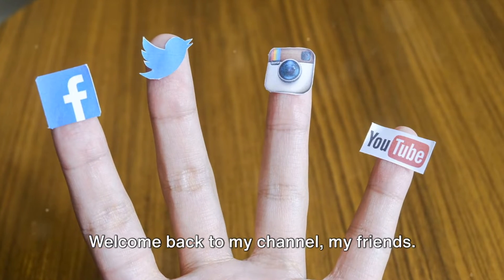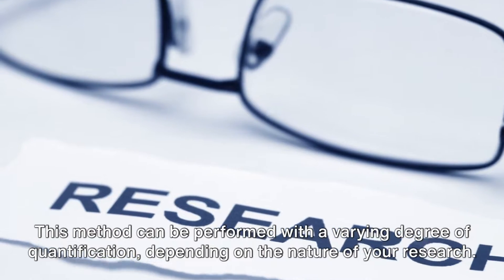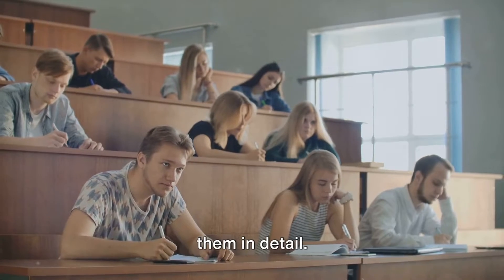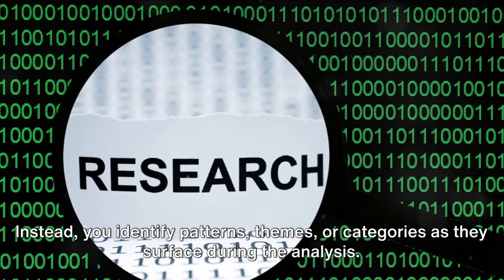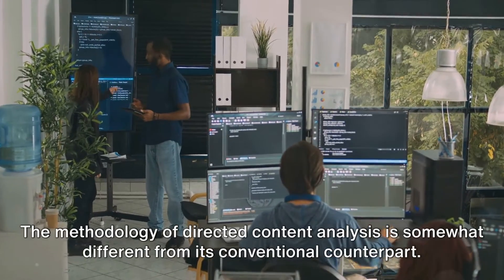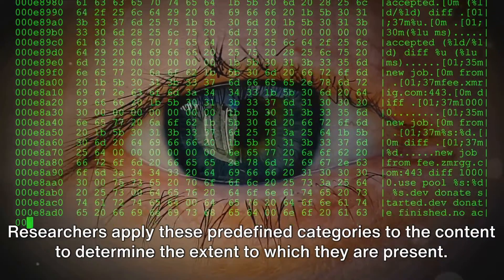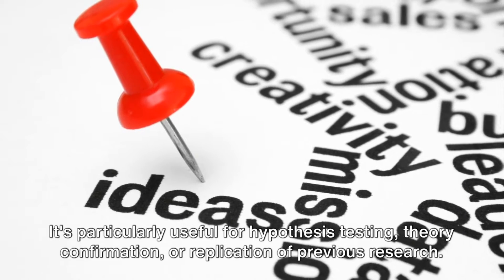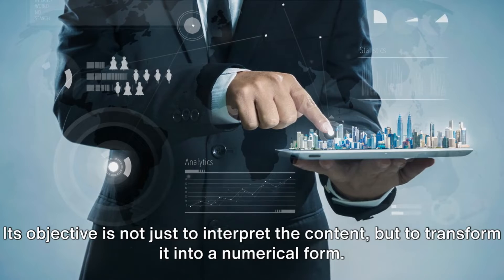Content Analysis Approaches: Conventional, Directed, and Summative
This video explains the difference between Conventional, Directed, and Summative Content Analysis Approaches. Enjoy!

Explore the nuances of Content Analysis with our exploration of Conventional, Directed, and Summative approaches! This video provides an in-depth look into different content analysis methodologies used in qualitative research. Learn about Conventional content analysis, which focuses on identifying themes and patterns in data without preconceived categories. Discover Directed content analysis, where researchers apply existing theories or frameworks to guide the analysis and interpretation of data. Explore Summative content analysis, which quantifies the frequency of predefined concepts or categories within the data. Gain practical insights into the steps involved in each approach, from data coding and categorization to interpreting and reporting findings. Explore practical examples and case studies illustrating the application of these content analysis approaches across various disciplines. Join us as we unravel the methodologies and applications of Conventional, Directed, and Summative content analysis in qualitative research